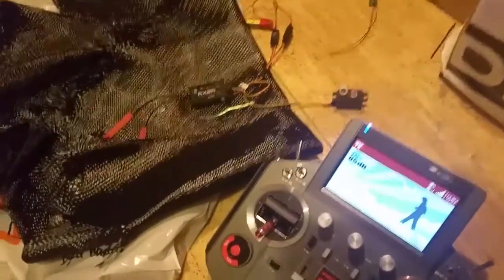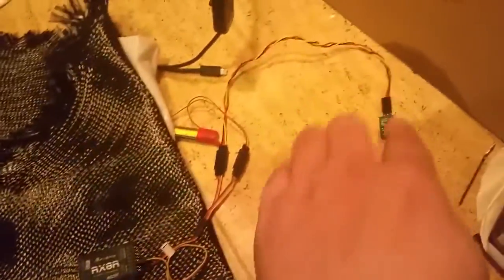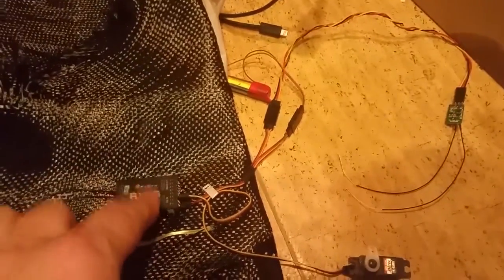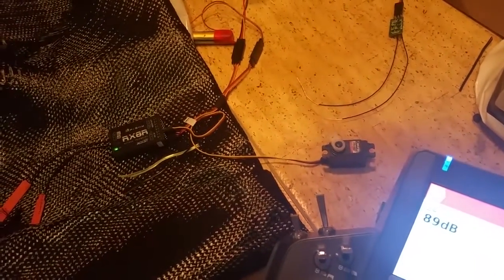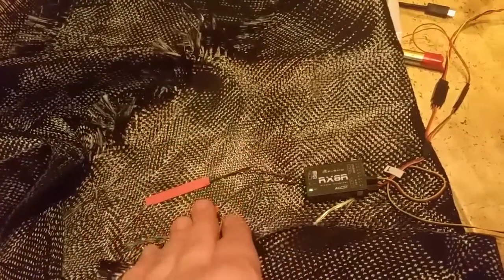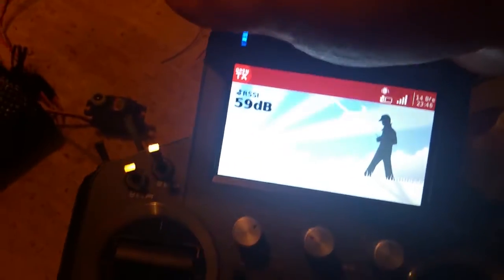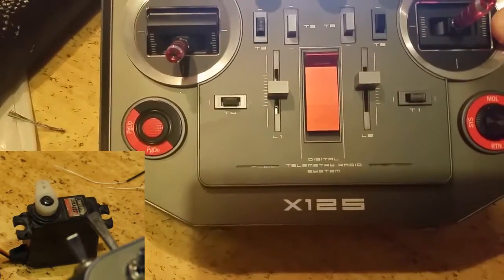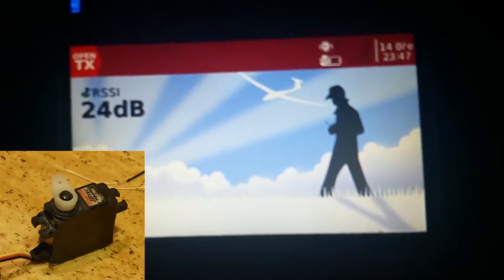Receivers RX8R and MX+ Redundancy test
Basic simple test - if and how will works redundancy function in RX8R receiver, if RX8R lost signal.